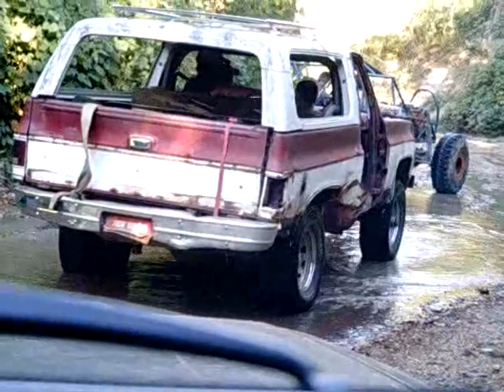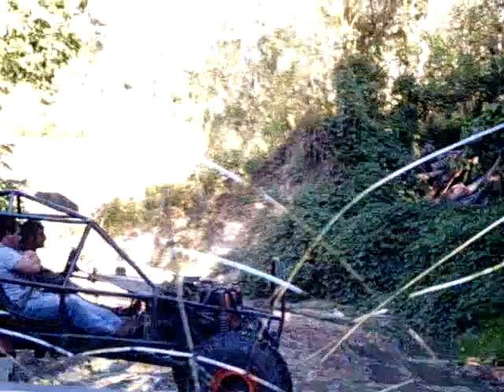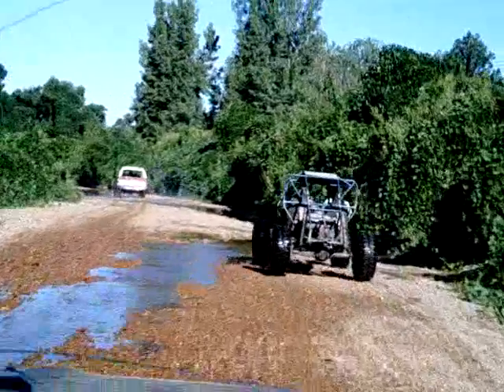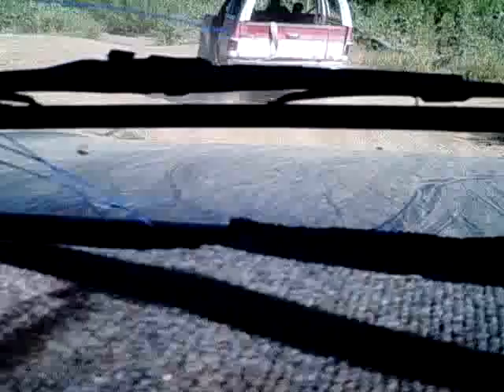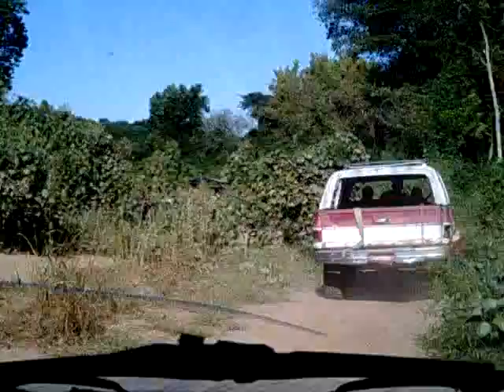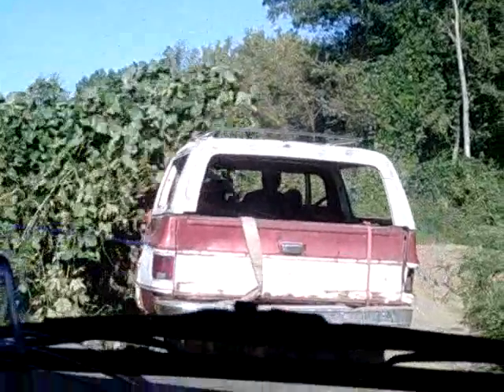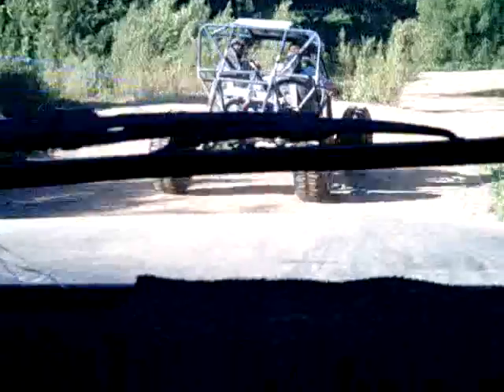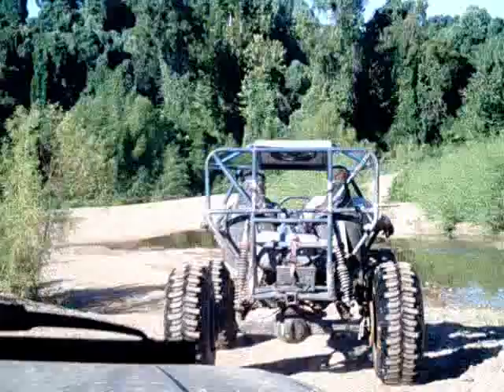Sugar Creek Trail Run Part 1 - off-road 4x4 adventure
Watch us in our Chevy 4x4 pickup, GMC Jimmy 4x4 and Toyota 4x4 propane powered rail at Sugar Creek as we hit the hills, do some mudding, mud climbing, dirt climbing, rock climbing and hill climbing... and sometimes even mud bogging Yes, we do it all.